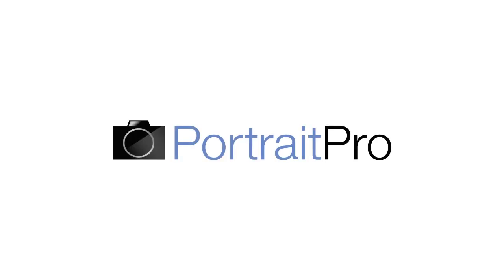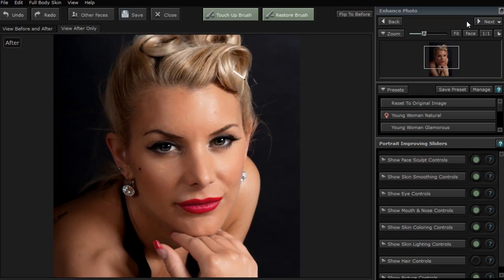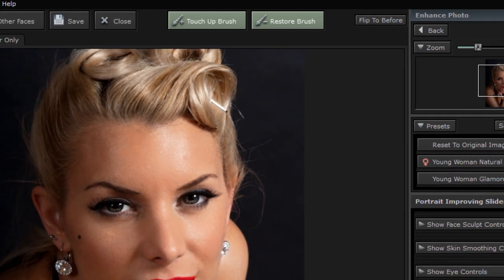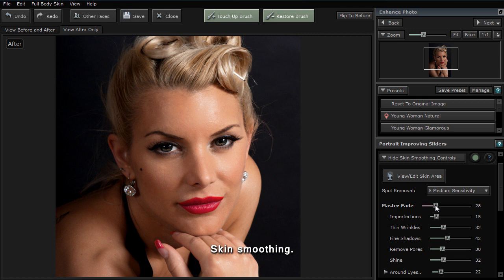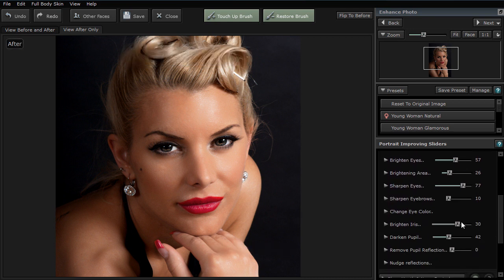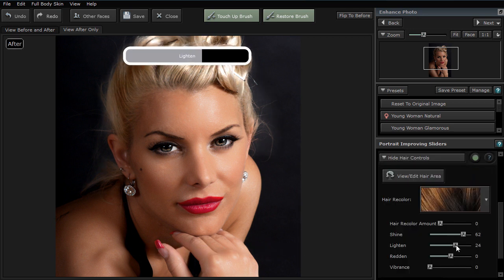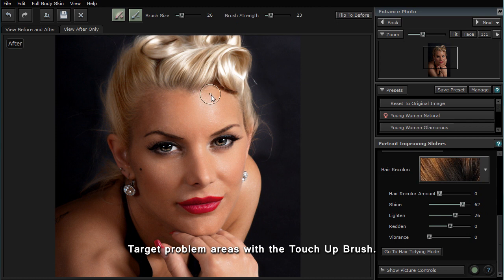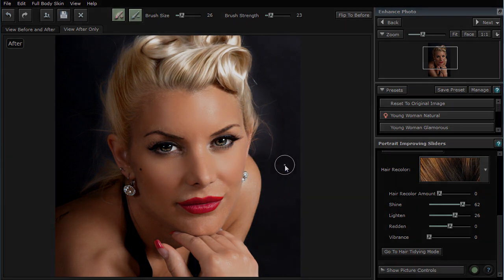Overview Of Portait Professional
The World's Easiest Portrait Enhancement Software

Portrait Professional works in a completely different way to ordinary airbrushing and photo editing software such as Photoshop.

The software is trained in human beauty, so you can add as much photo enhancement as required - simply by moving sliders.

Expert photo touch-up can be achieved by unskilled users in minutes.With Portrait Professional, you can enhance faces as much as you want simply by moving sliders.